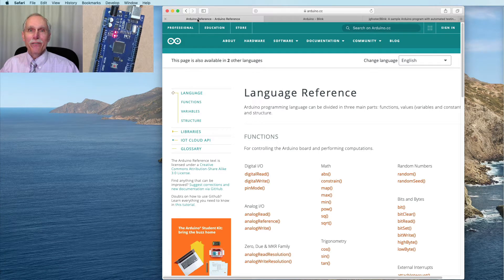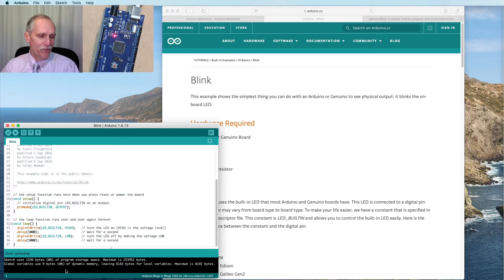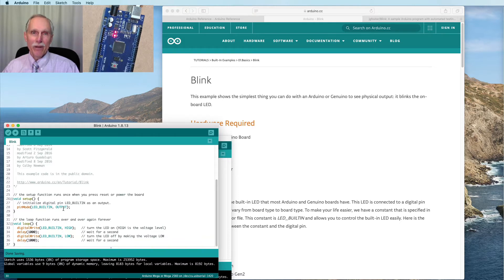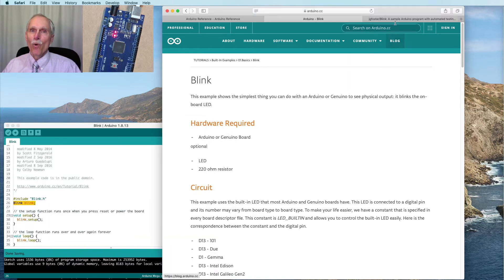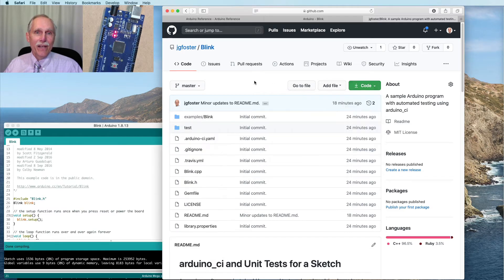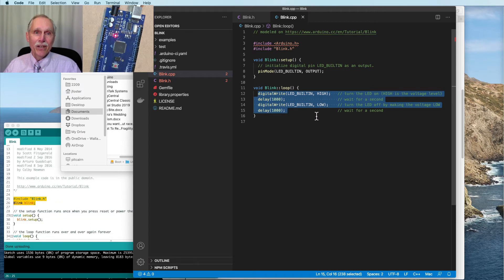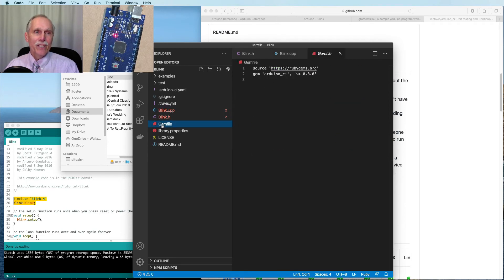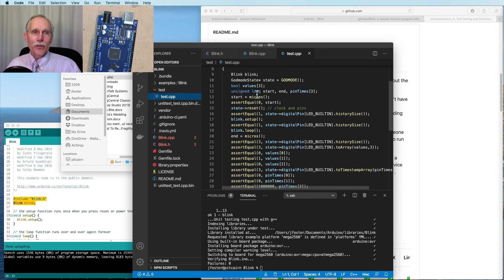Automated Testing using adrunio_ci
Any serious software project should have good tests and much work has been done to automate that process. One challenging area for testing is low-level devices, such as an Arduino, whose primary action is setting lines to high or low voltage. One project that seems to be doing a good job of filling this gap is arduino_ci. In this video we demonstrate a sample Arduino program with automated tests that run independent of the actual device.

Note: For the proper pronunciation of Arduino, (as may be obvious, I'm new with this technology and sharing what I'm learning!).